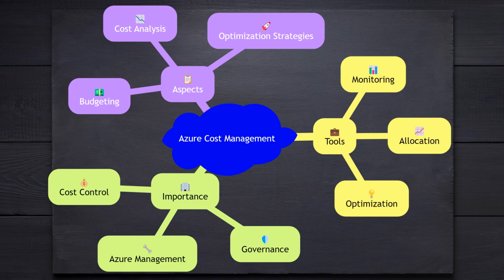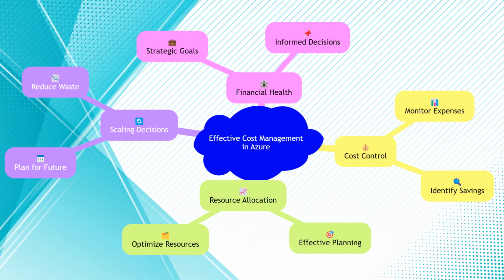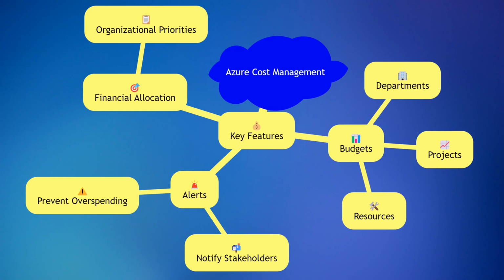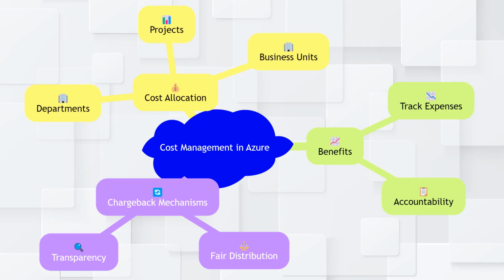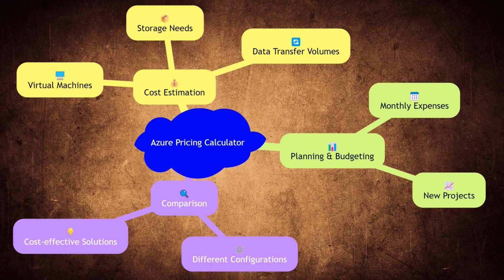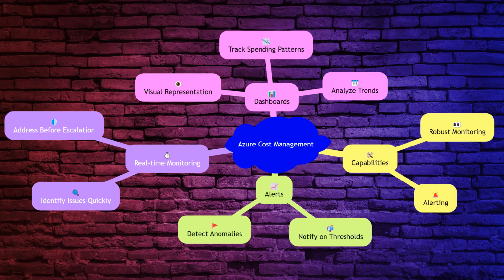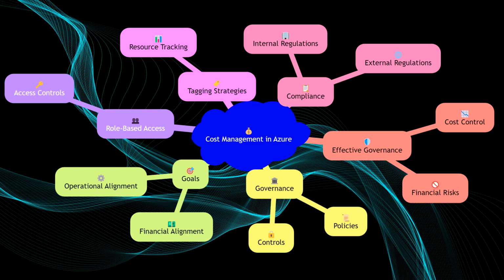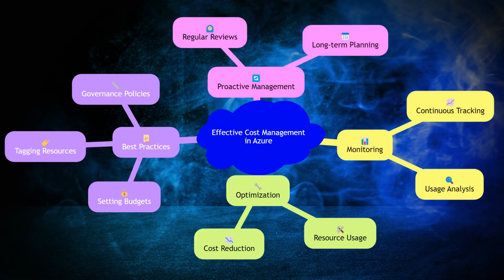AZ 900 3 01 Describe cost management in Azure